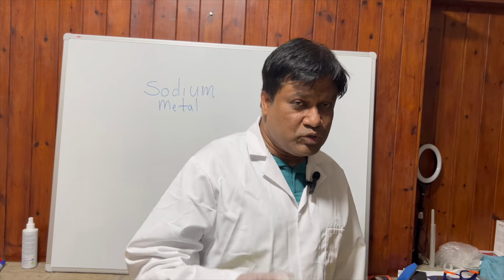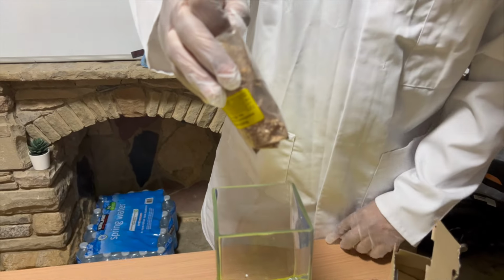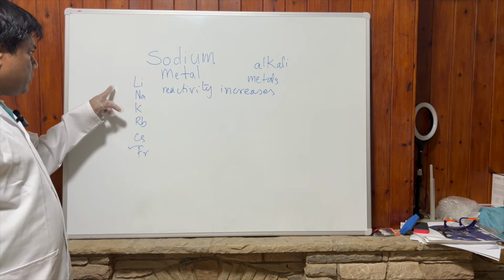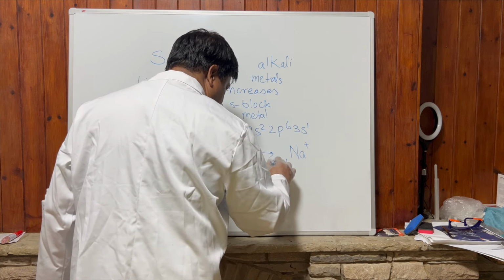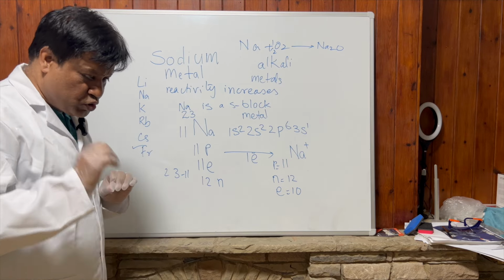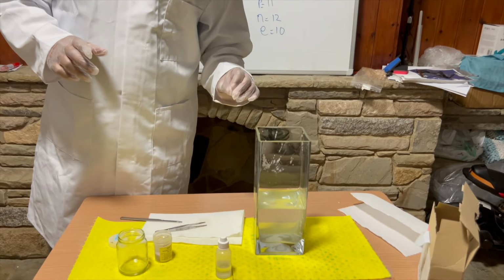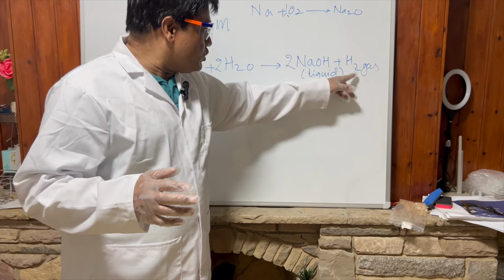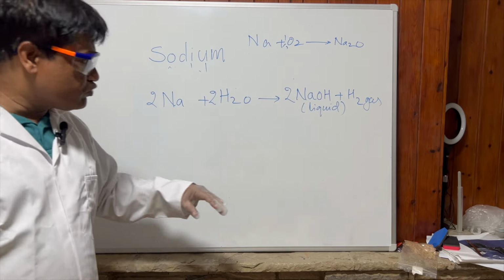Properties of SODIUM (Na) metal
Hi guys! here is my new interesting video,where you will be learning about properties of sodium metal. I have demonstrated a few reactions.